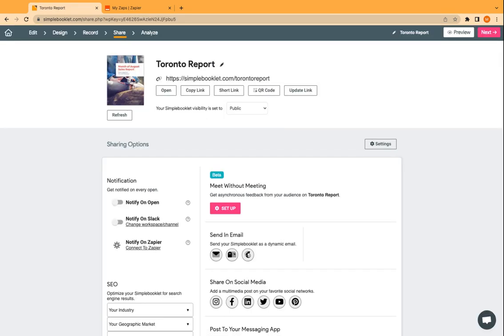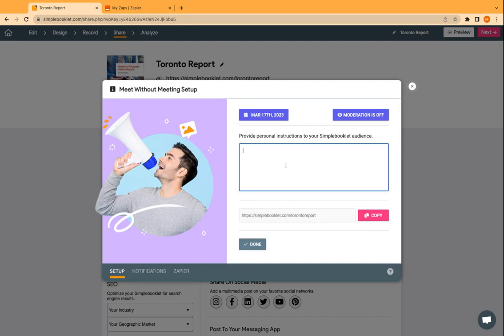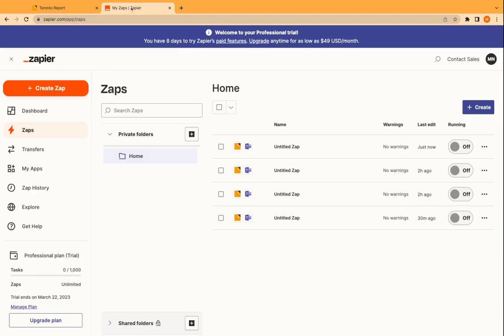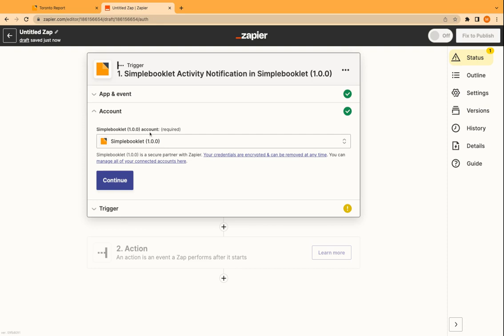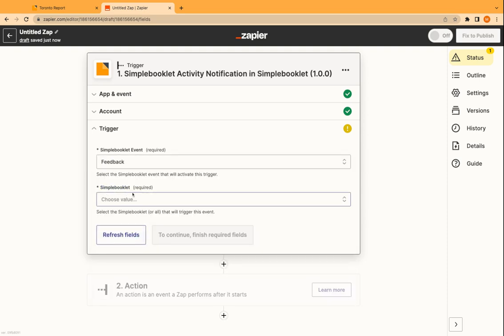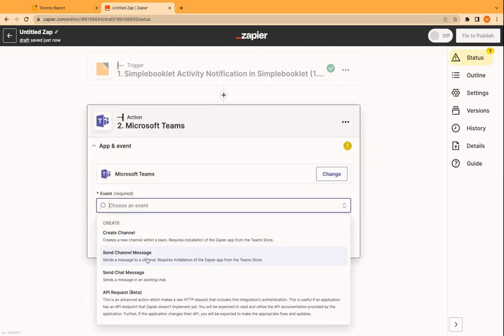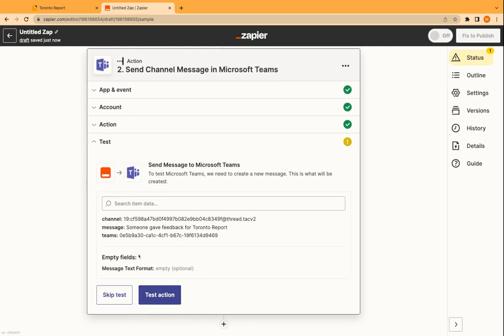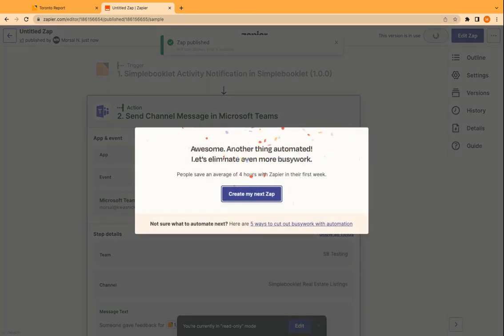How To Use Feedback As A Trigger For Simplebooklet on Zapier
This video explains how to use Simplebooklet's Feedback trigger to receive notifications whenever someone records audio or video feedback on Simplebooklet. By setting up this trigger in Zapier, you can stay informed of user feedback and take actions such as responding to user concerns, improving your product or service, and enhancing customer satisfaction.